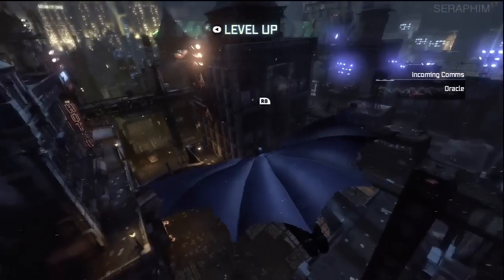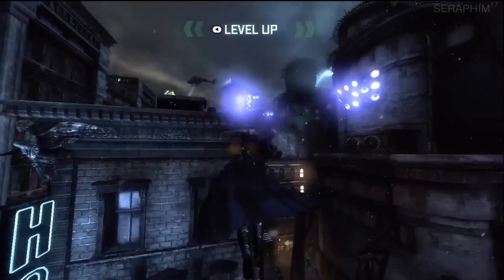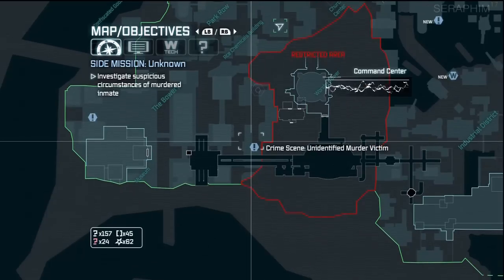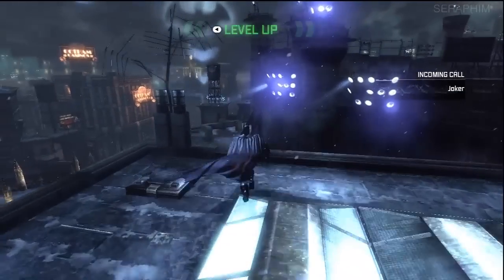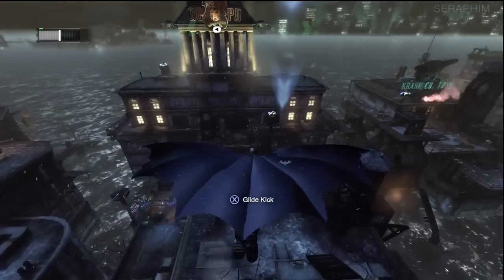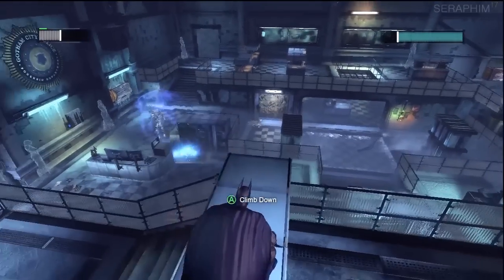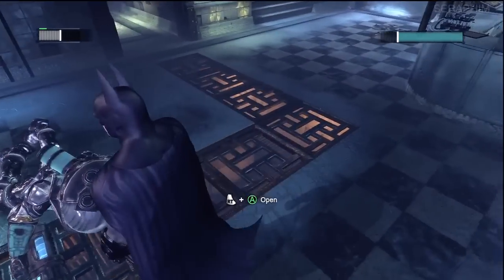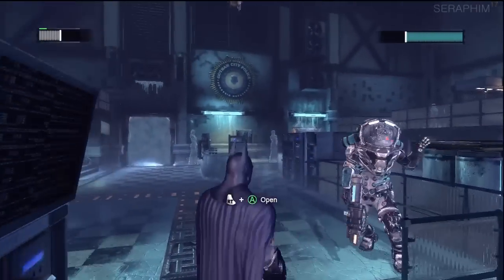Batman: Arkham City - Hard+ Difficulty - Mr Freeze BOSS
This is a full run through of the caped crusaders campaign on the hard difficulty New Game+ . I will not be upgrading my life/armour and there will be no sidequesting whatsoever. There will be plenty of street justice and more death wishes than you can shake a Charles Bronson at.